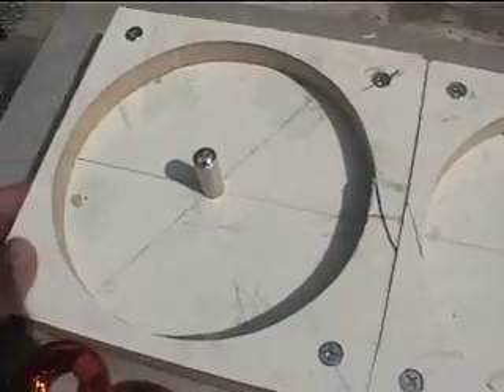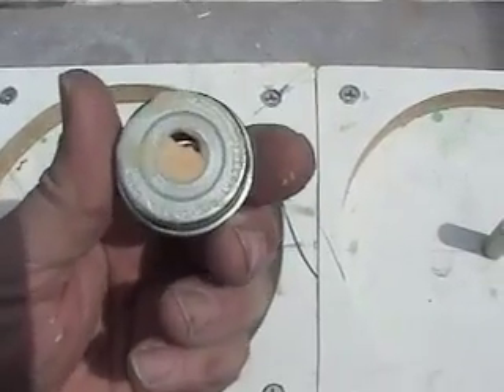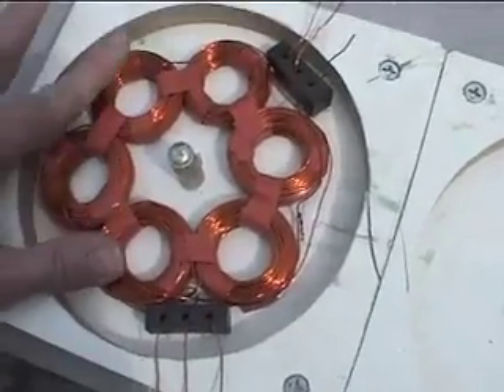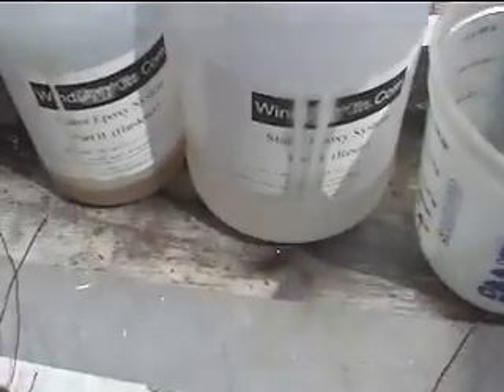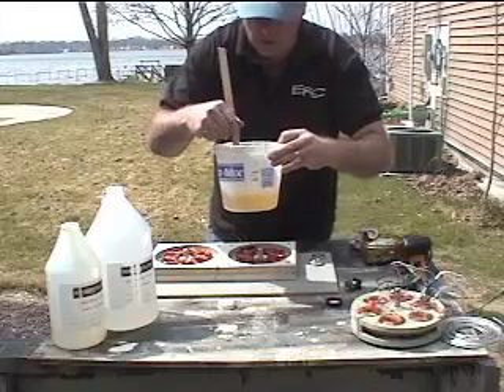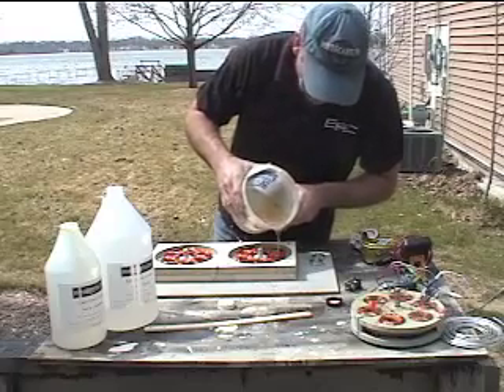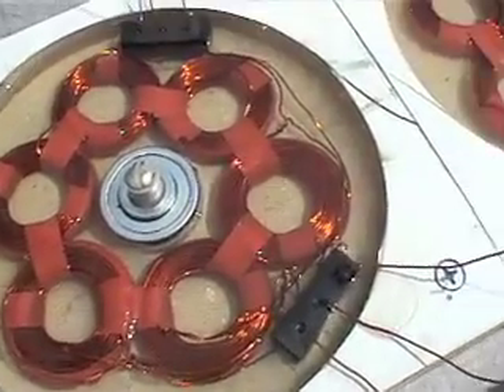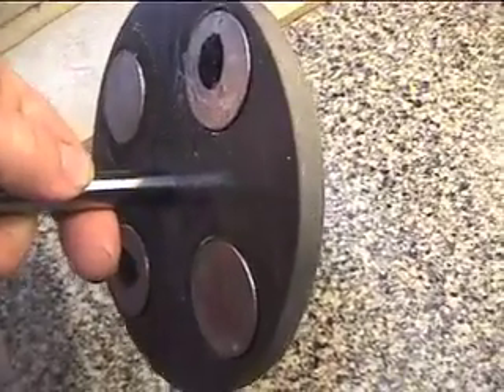Lynx - Pouring the PMA stator with resin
Here I show you how to pour the stator with the coils cast in.